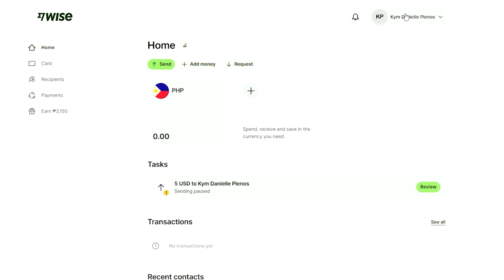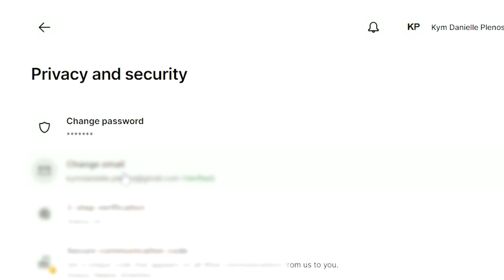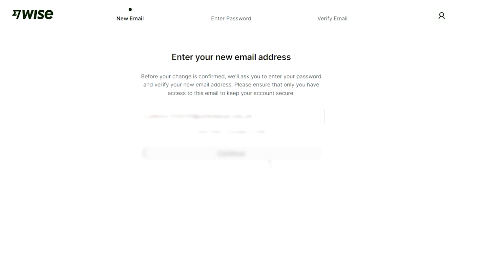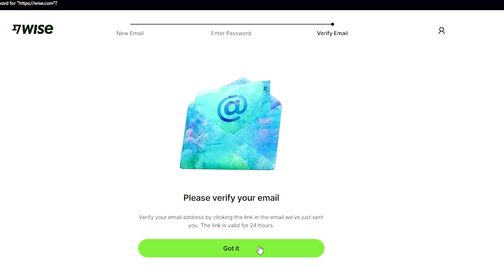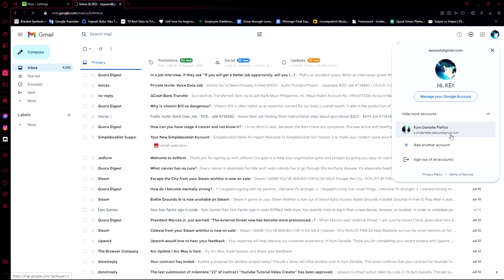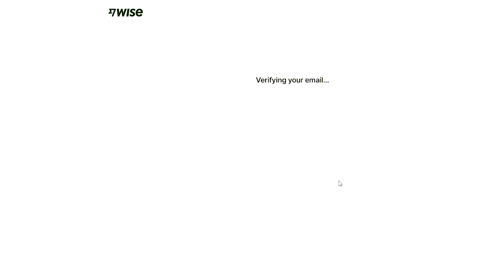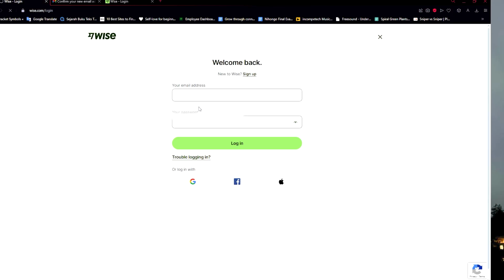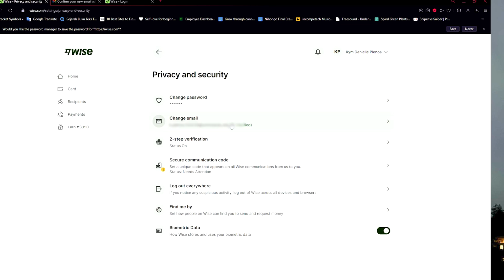How to Edit Wise Email Address (2025)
In this video, we'll guide you on how to change Email on Wise account.